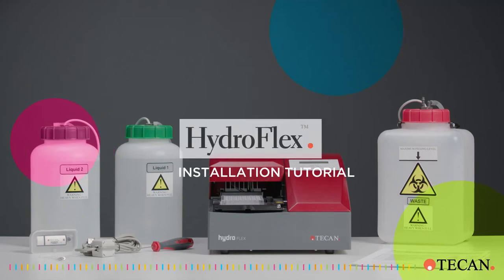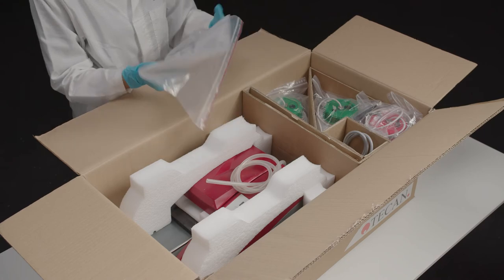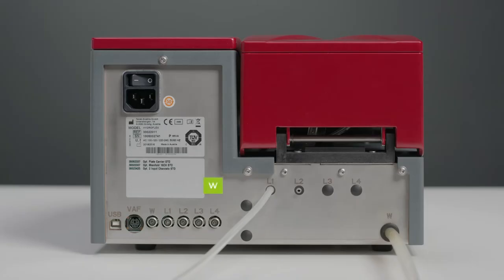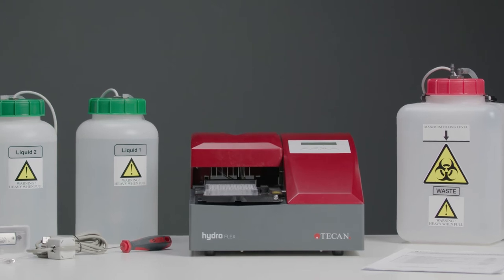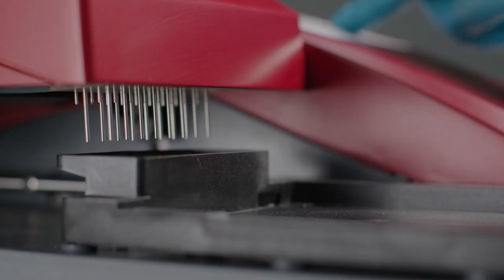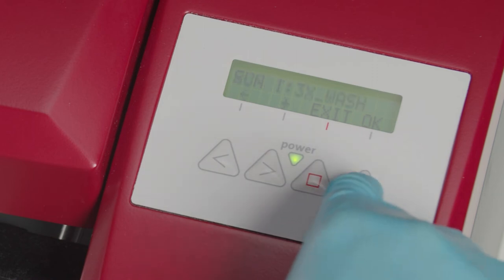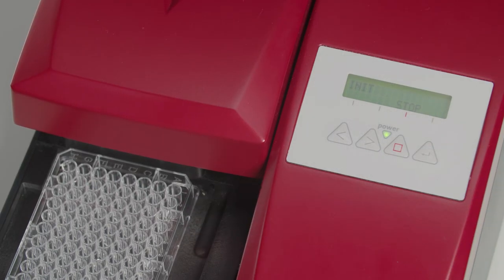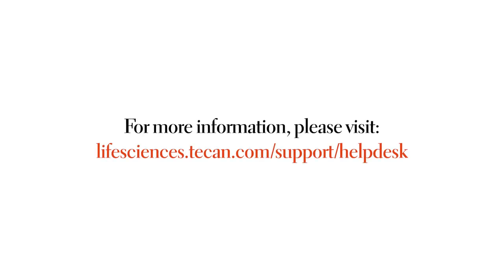How to install your HydroFlex™ microplate washer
This video provides a step-by-step guide on how to install your new HydroFlex™ microplate washer, from unboxing to your first operating steps with the instrument.